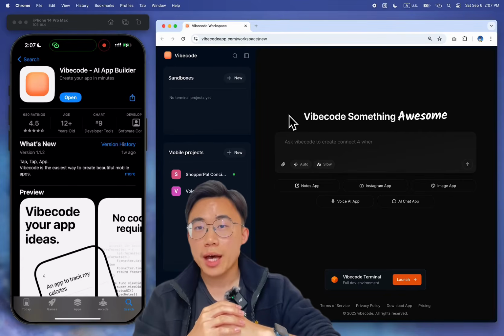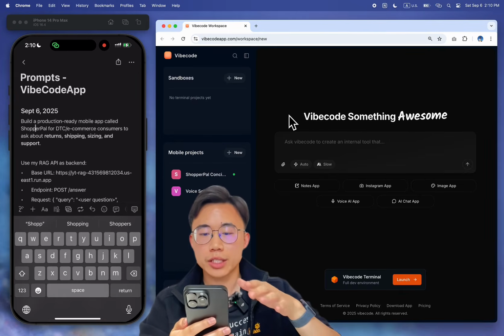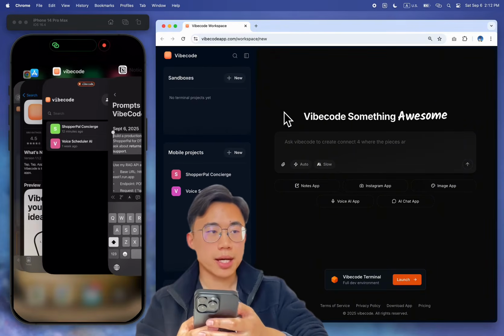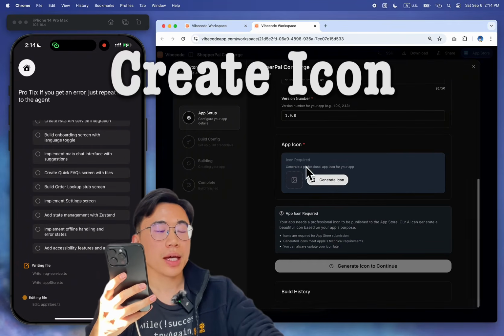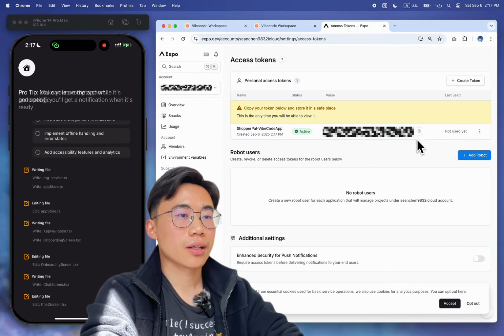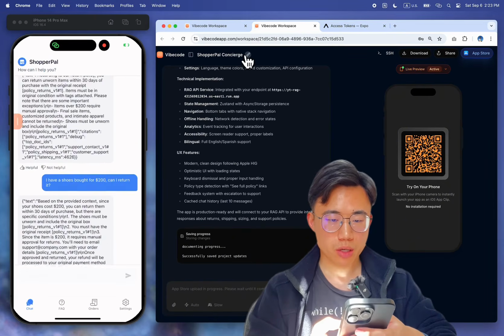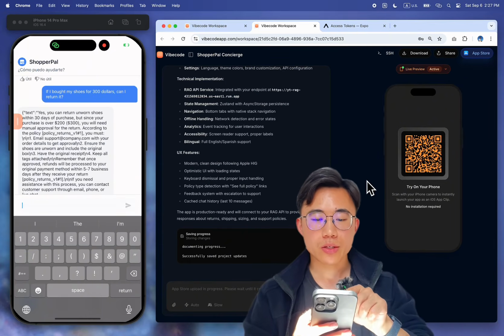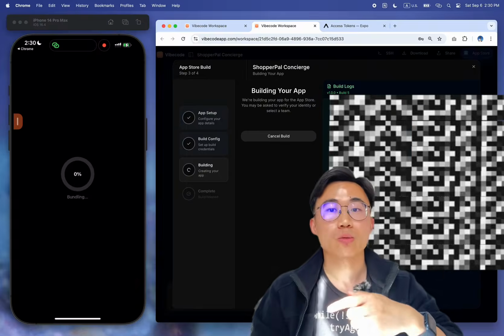You Can Build AI Agent Mobile App (No Code) With VibeCodeApp in 12 min | RAG, Vector DB, Expo Go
Build Mobile Apps Now | AI Agent RAG Github | I just built a full customer service mobile app called Shopper Pal using Vibe Code app and my existing RAG API backend, and this video shows you the entire process from start to finish. This isn't a mockup or demo - I show you how to build a real mobile app that works on both iOS and Android, connects to real APIs, and can be deployed to the App Store without writing a single line of code.

In this tutorial, I demonstrate how Vibe Code app can take your backend APIs and automatically create a mobile interface around them. The app I build handles returns, shipping inquiries, sizing questions, and general support for D2C ecommerce brands using a RAG API that retrieves policy information from a vector database.

What You'll Learn in This No Code Mobile App Tutorial:
    •    Complete mobile app development using Vibe Code app
    •    How to integrate existing RAG APIs for customer support
    •    Real-time synchronization between web and mobile versions
    •    Building chat interfaces for ecommerce customer service
    •    Multi-language support with Spanish toggle feature
    •    Connecting to vector databases for policy information
    •    Setting up Expo integration and access tokens
    •    Apple Developer account configuration
    •    App Store deployment process step by step
    •    Testing your app directly on your phone via QR code

Perfect for: Entrepreneurs, product managers, founders, no code developers, ecommerce businesses looking to build customer support apps without hiring developers, anyone wanting to leverage existing APIs in mobile apps.

My AI Agent Startup AutoManus.io - an AI Sales Leads Manager for Businesses Selling Physical Products

Sub Count when launched: 7,025

Timeline
00:00 Intro
01:25 Prompt for the App
01:59 AI Agent Backend API
02:28 UI, Screen, Flow
02:54 Start Building
03:39 VibeCodeApp Agent Mode
03:48 Pain of Using Expo Go
04:24 AppStore Launch Configuration
04:35 Vibe Create an Icon
05:34 Expo Token Setup
07:02 Try the App
07:51 Expo VS VibeCodeApp
08:15 Spanish Version
08:31 Test the Q&A
08:48 Test AI Agent Backend API
10:08 Goal, Feedback
11:06 Final Comments